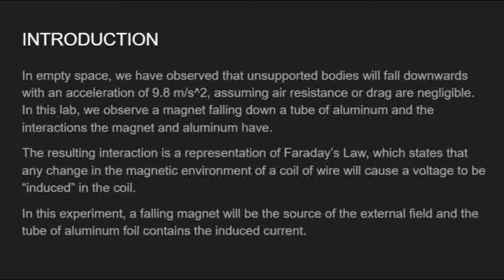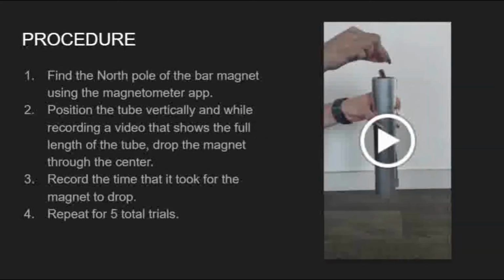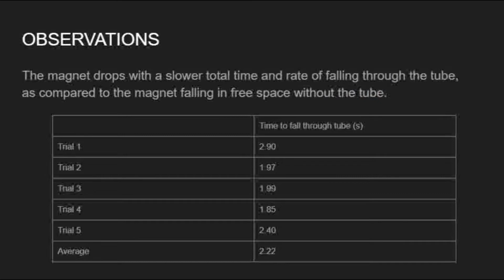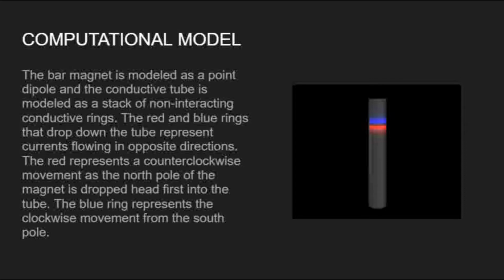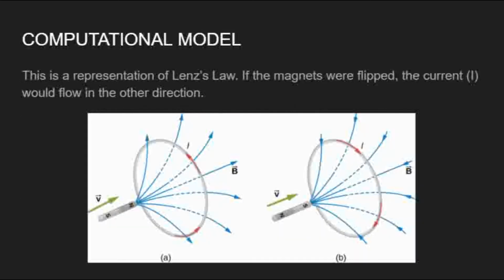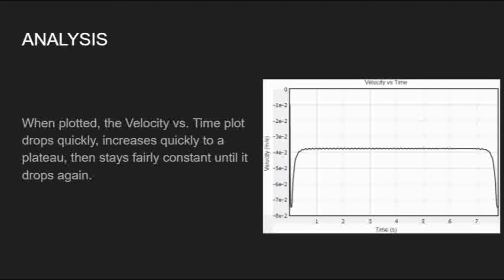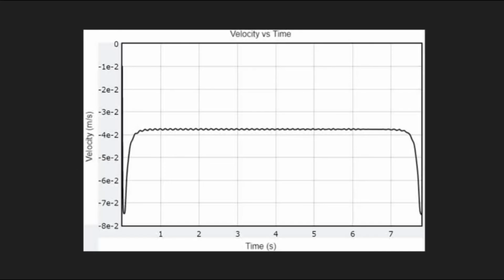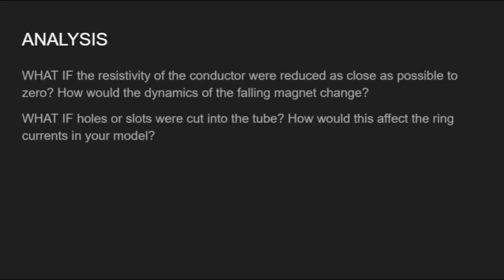Lab 4: Faraday's Law